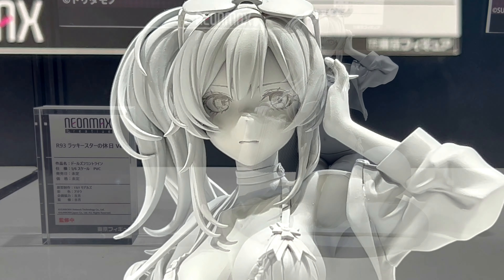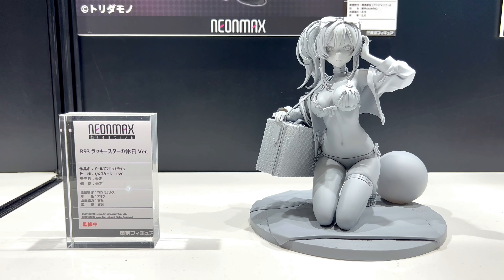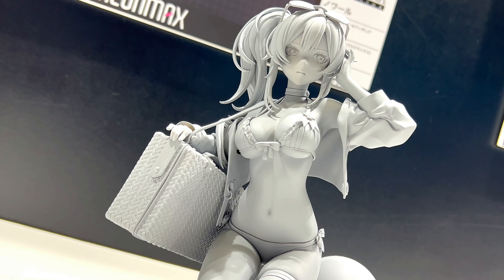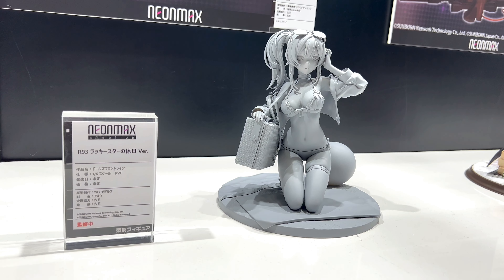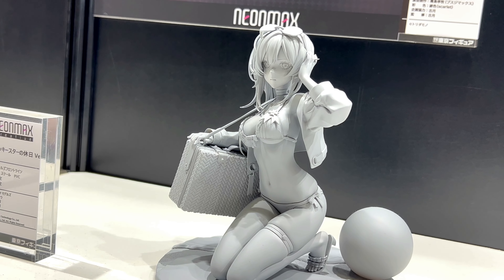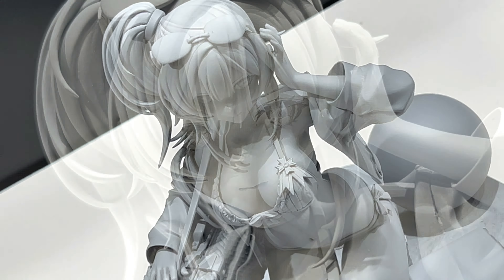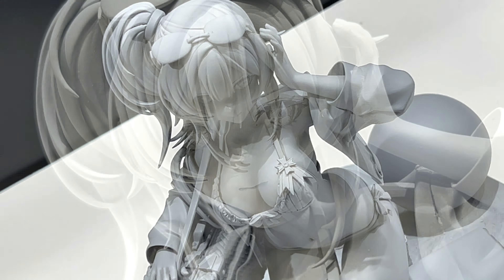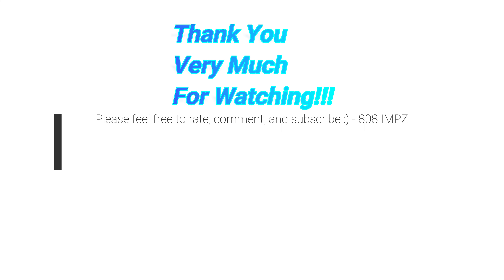WF2022S - NeonMax Creative - R93 - Lucky Star Day Off (Girls Frontline) R93 ラッキースターの休日 ドールズフロントライン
a look at the NeonMax Creative - R93 - Lucky Star Day Off ver. figure from Dolls Frontline. this was on display at wonder festival 2022 summer.